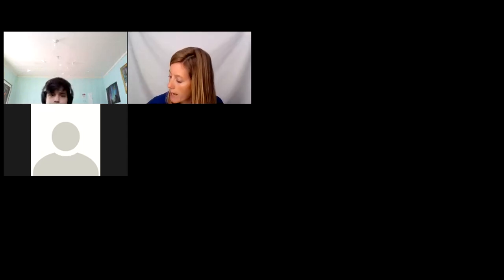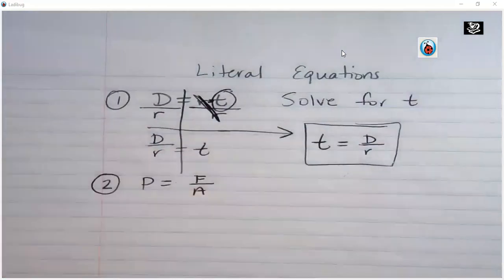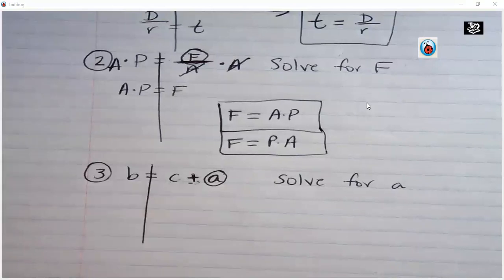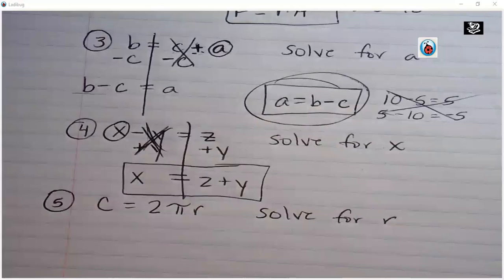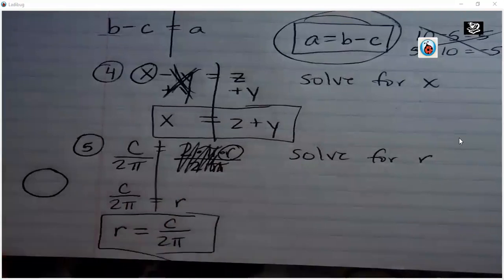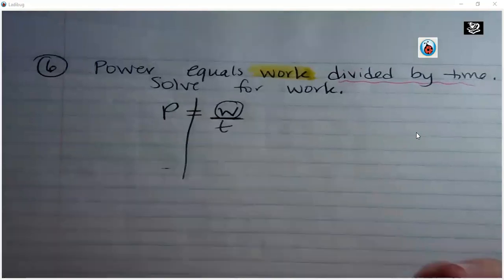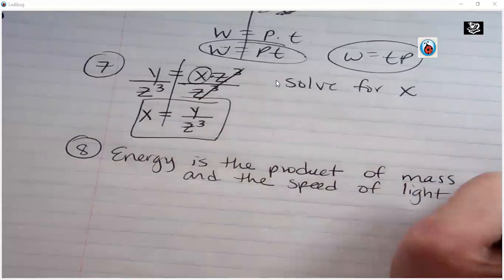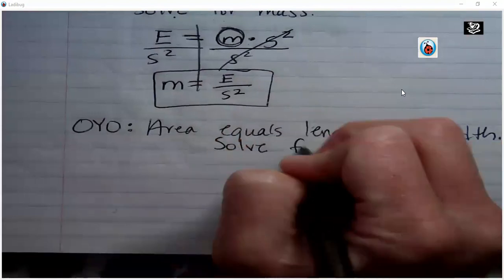Solving 1 step literal equations